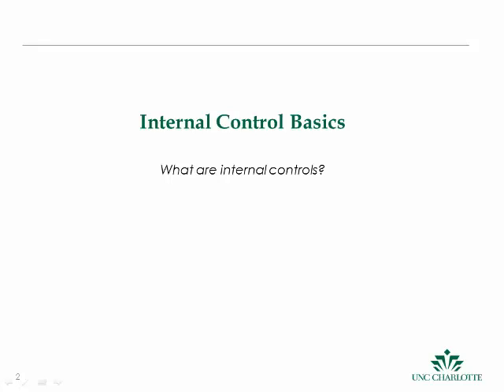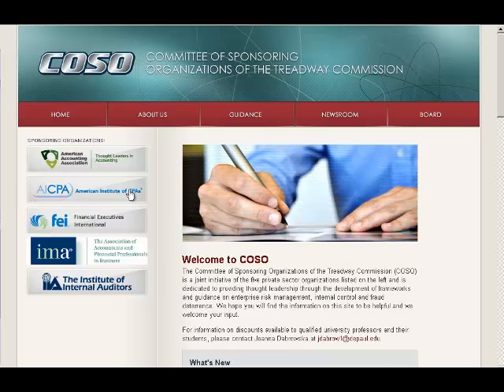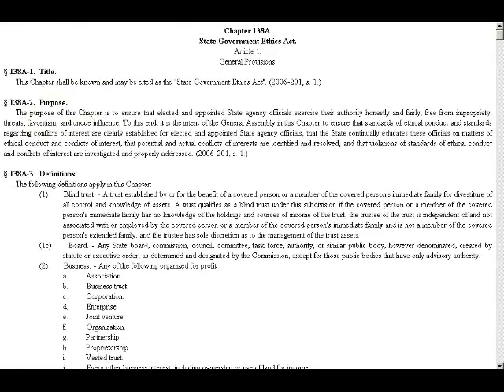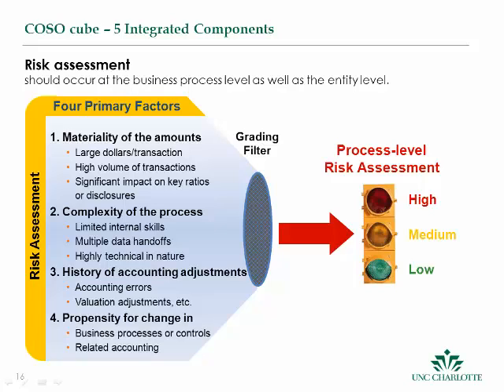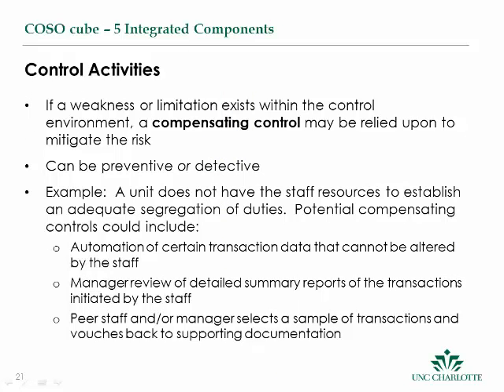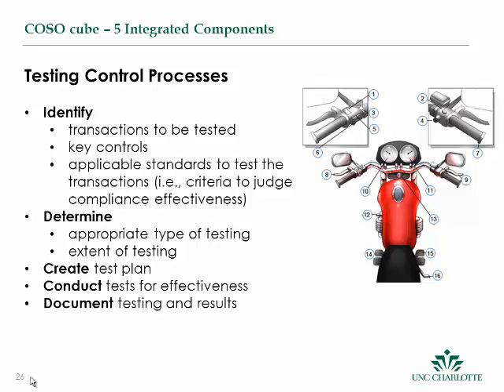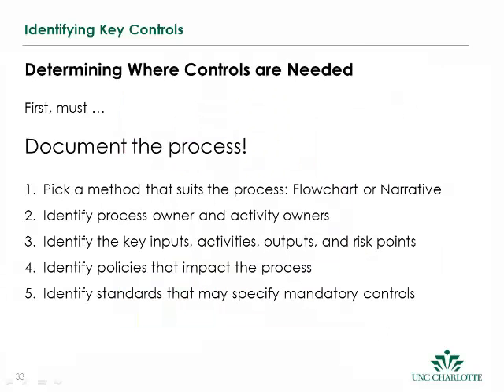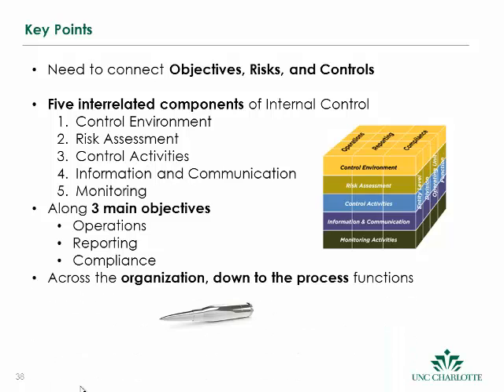UNC Charlotte Internal Control preso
A short training video on an overview of internal controls intended for UNC Charlotte staff